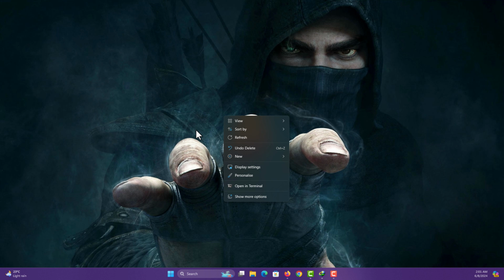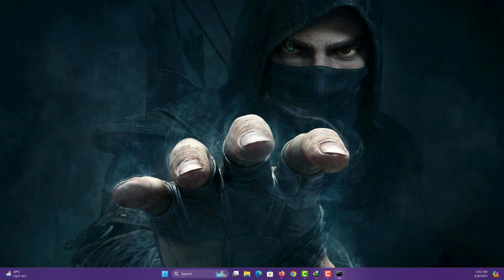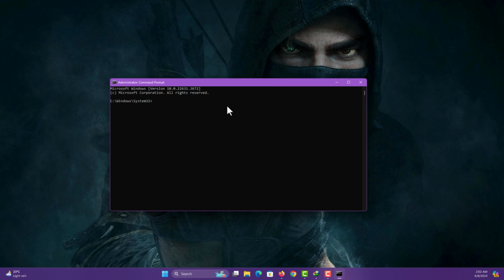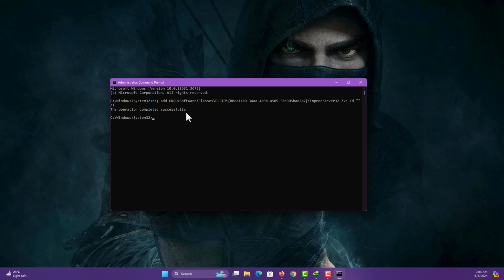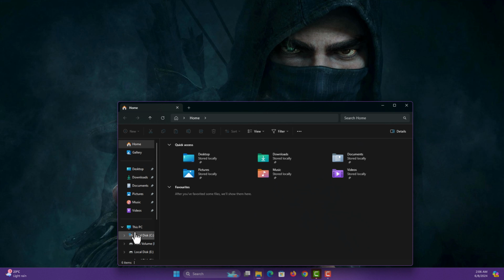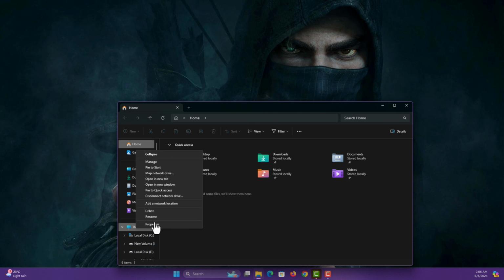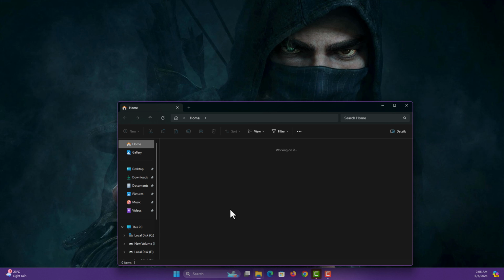How to bring back the classic old right click menu in Windows 11 || Alltricks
How to bring back the classic old right click menu in Windows 11

Today in this video we will see How to bring back the classic old right click menu in Windows 11. If you are using Windows 11 you might have seen that Windows 11 has a different kind of context menu, it's good and user friendly for basic task, but in case  you are looking for other option which are not present in this Windows 11 context menu, you need to click on show more option to see the old context menu which will be having all sorts of options which is currently missing in the new Windows 11 context menu.

For example if you launch Windows explorer and navigate to My PC, then right click on empty area. You will not be able to see a refresh option in Windows 11 context menu, to access refresh option in the context menu, you have to first click on show more options in Windows 11 context menu and then on the next context menu which will be having old style you will notice a refresh option. Now you can use refresh option.
Similarly in the Windows Explorer if you need to perform any other task; either on drive or on any file, other than the basic task which are available in the windows 11 context menu you have to click on show more option.

Sometimes it feels like we have to do an extra step to reach our goal.
So to directly reach to Old style context menu which was available in Windows 10 and which is available in Windows 11 on clicking of show more option,  you can watch this video and get to  know How to bring back the classic old right click menu in Windows 11. To disable windows 11 context menu, run this code in command prompt and restart the system
reg add HKCU\Software\Classes\CLSID\{86ca1aa0-34aa-4e8b-a509-50c905bae2a2}\InprocServer32 /ve /d "" /f

To find the detail on how to enable or disable or disable windows 11 context menu click on this link:

Related search:
Bring Back Classic Windows 10 Right Click Menu to Windows 11,
How to always see the old right click menu in Windows 11,
Remove Show More Options from Right Click Menu in Windows 11,
How to Make Windows 11 show all Options on Right Click,
how to change right click menu in Windows 11,
enable classic context menu in windows 11,
how to enable windows 10 right click menu on windows 11,
windows 11 old context menu,
how to enable the classic right click context menu in windows 11,
enable classic windows 10 right click menu on windows 11,
change right click context menu in Windows 11,